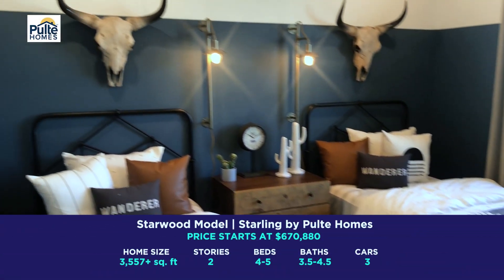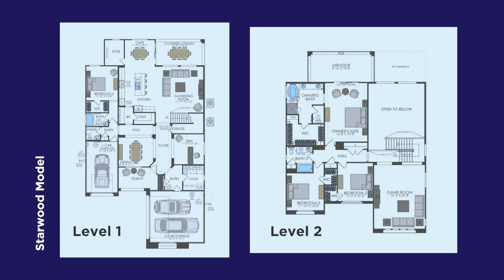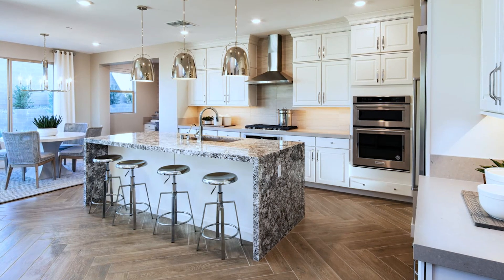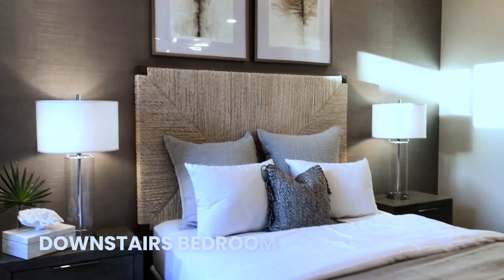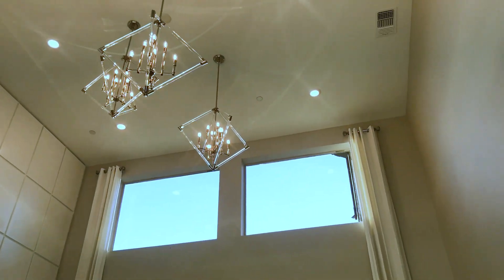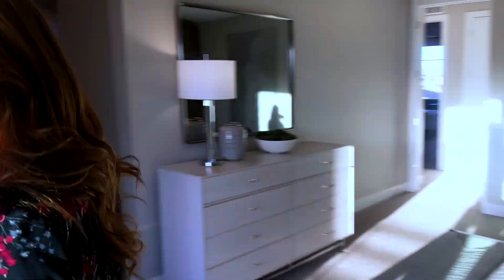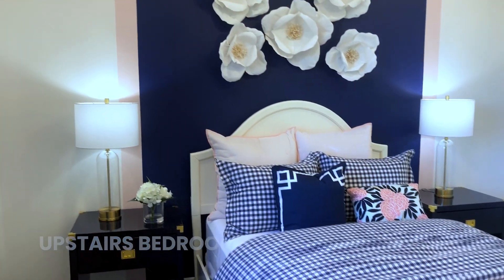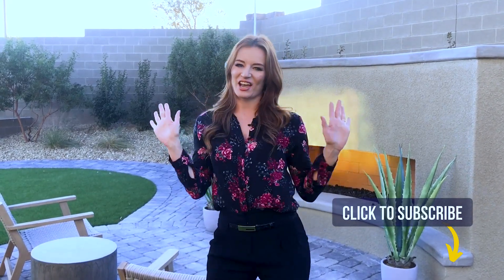New Homes for Sale in Summerlin Las Vegas - Views of Red Rock Canyon (Starwood model by Pulte)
Are you moving to Las Vegas with your family and looking for a new build home? If your new home checklist includes modern finishes, flexible living space, location to top schools and stunning views of Red Rock Canyon, look no further than the Starwood model in Summerlin - a modern new home by Pulte Homes in the Starling Community.

Katie takes you on a tour of the Starwood model that comes standard with a 3-car garage, 2 stories, 4-5 bedrooms, 3.5-4.5 bathrooms, and 3,557+ sq ft. Home list price for the Starwood model starts at $670,880.

Pulte Homes leaves no detail out with this modern stunner, including a flex space by the breakfast nook, large loft for activities, and a balcony overlooking Red Rock from your private backyard. With current market conditions pushing a high demand for homes coupled with low inventory, we expect this quality built new construction will sell quickly.  Standard lot premiums start at $60,000 but if you want those breathtaking views of Red Rock in your backyard, lot premiums are a little higher and well worth it!

The home's close proximity to Red Rock Canyon sets you in the perfect location to capture the great outdoors with unlimited access to parks and trails. To top that, this neighborhood’s convenient location next to Downtown Summerlin is hard to beat, giving you access to shopping, dining and a host of amenities for you and your family.

Thinking about buying, selling, or investing in real estate? Schedule Your Free Consultation!

We pride ourselves in helping our clients realize their real estate goals through great communication, expert negotiation, and genuine service.

Katie Matthews
The Thomas Group - Love Local Real Estate

0:00 Introduction to Starling Community
0:34 Starwood Model Stats
0:57 Location
1:15 Laundry, Formal Dining & Office
1:49 Kitchen
2:19 Flex Space & Breakfast
2:33 Downstairs Bedroom
2:46 Living Area
3:11 Loft Area
3:31 Master Bedroom
3:52 Balcony Overlook
4:22 Upstairs Bedrooms
4:44 Backyard
5:00 Schedule Your Consultation